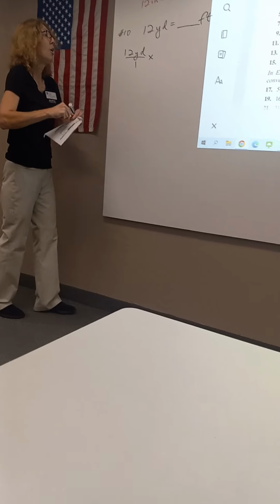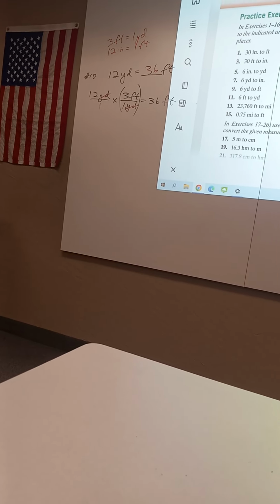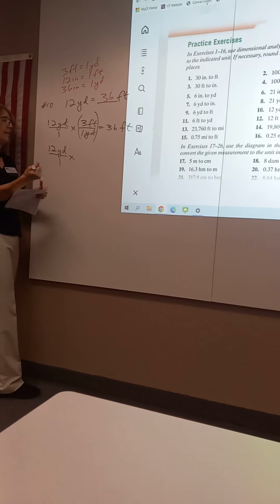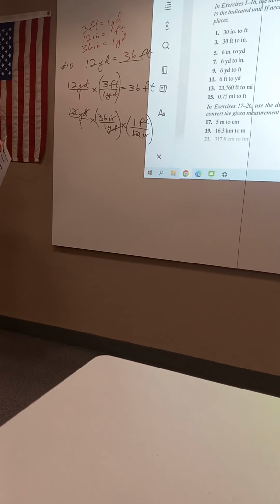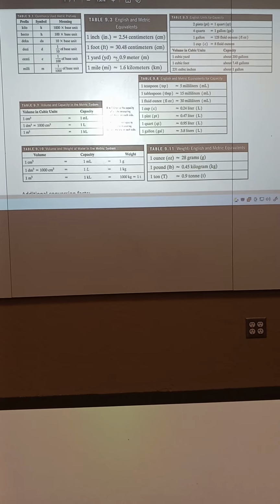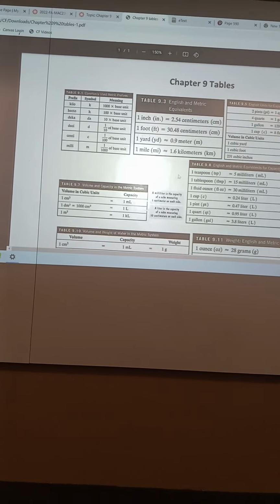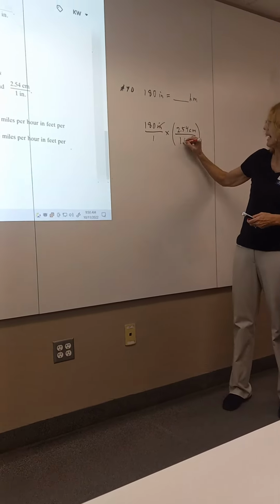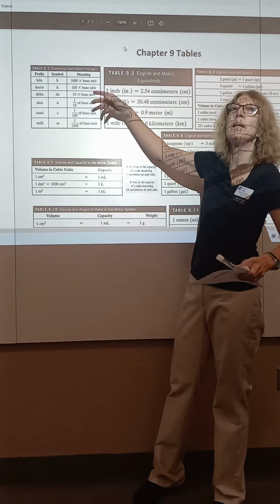October 11, 2022